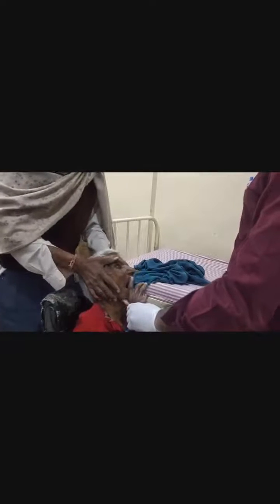Temporo Mandibular Joint Dislocation ( TM Joint Dislocation)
How to Identify it and Correctly Reduce it.
Usually it is anterior dislocation.
The main thing to diagnose TM joint dislocation is patient has severe pain and he is unable to close his mouth
To reduce it
1) Wear gloves and put both hands in patient mouth and push jaw downwards for 10 second and then push it backwards.
Reduction sound can be felt , patient can close his mouth and pain goes away.